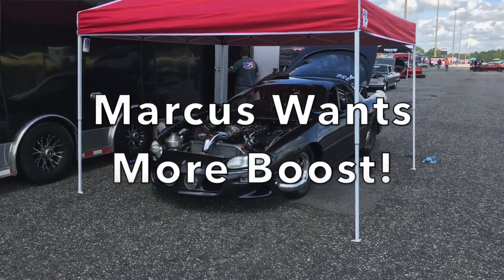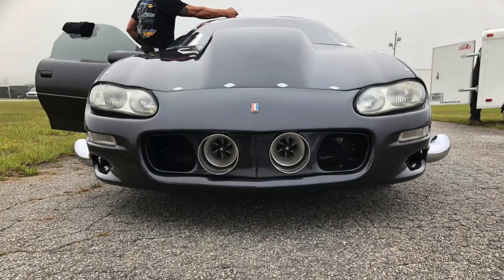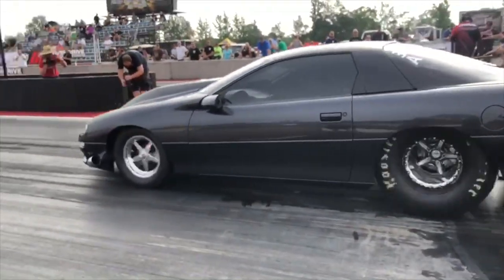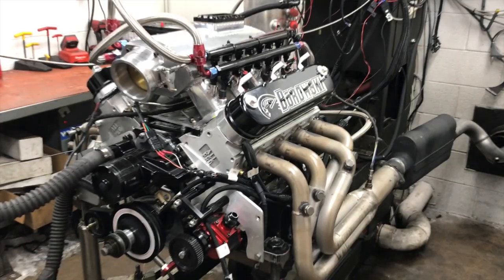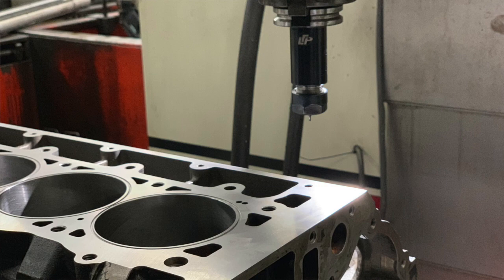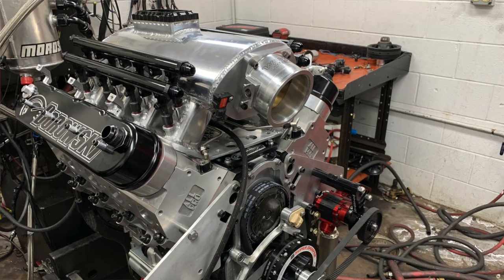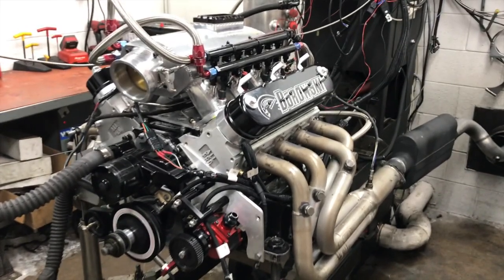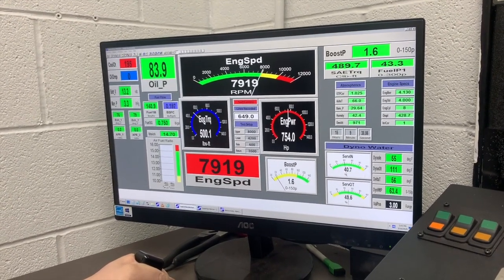Marcus Wants More Boost!!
Marcus' 427ci, twin-turbo, methanol-fueled, LS engine was modified to handle higher boost pressure. Two of the changes were a burst panel on the intake manifold and copper head gaskets with O-rings. Good luck for a great race season!

Key vendors
Dart Machinery, Callies Performance Products, Diamond Pistons, COMP Cams, All Pro Cylinder Heads, Inc. Jesel Valvetrain Innovation, Bullseye Power Turbochargers

From Facebook post 3/24/2020

Marcus Carew Thanks to the Borowski team ! These guys pay attention to detail and produce great engines !

John Smith: Marcus Carew beautiful piece of machinery, how much power she end up making?

Marcus Carew; Made 2160 hp at the rear tire at 28 lbs of boost .

Joe McCaul: Marcus Carew Thanks for the kind words. It's been great working with you over the past few years. Can you share your plan for this year's level of boost or is that staying under wraps?

Marcus Carew: We will be running pro 275 and LDR . Boost will be in the upper 45 to 50 range . Once I get motor and turbos in the car we will head to the hub dyno where the guys from Emtron will do there magic on the tune from the complete Emtron system !